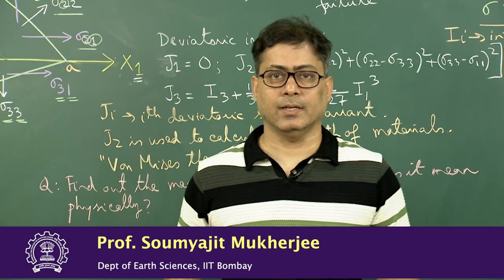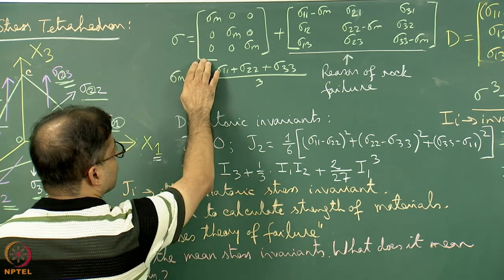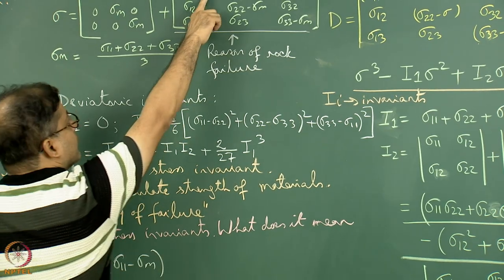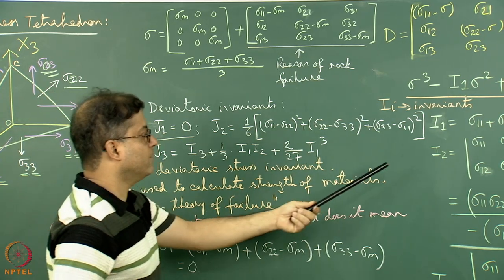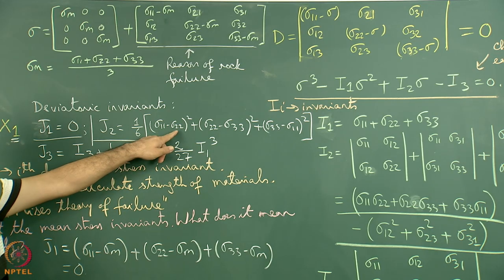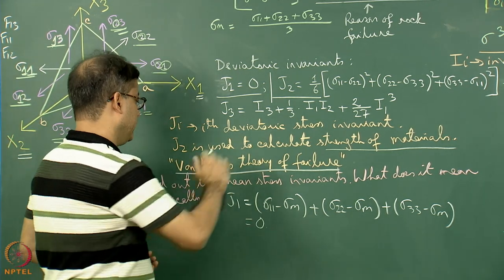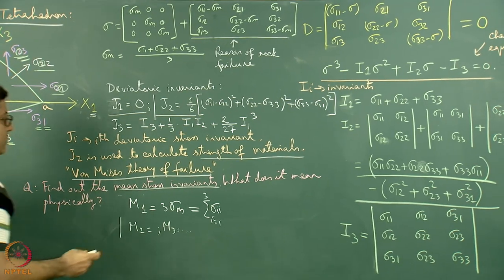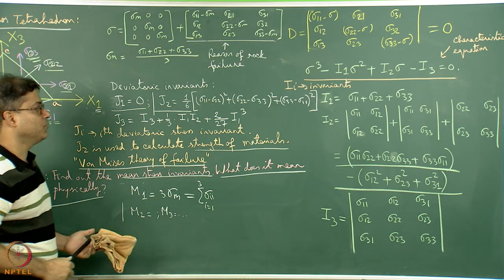Week 8: Lecture 39: Stress Invariants